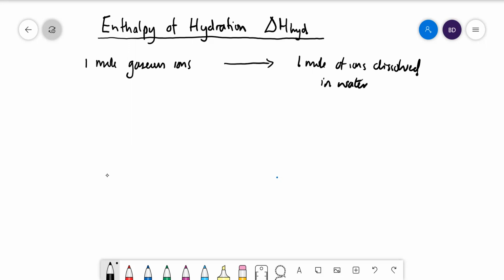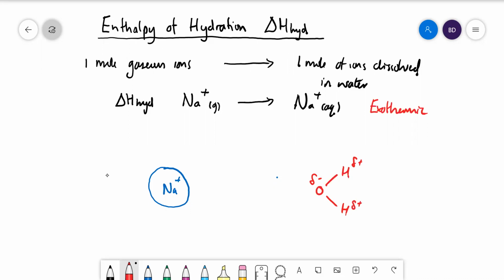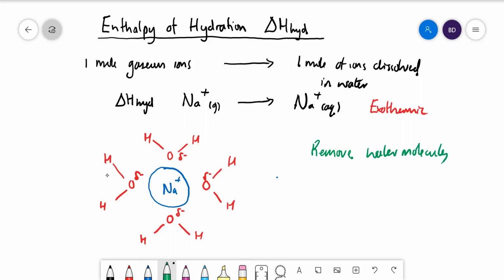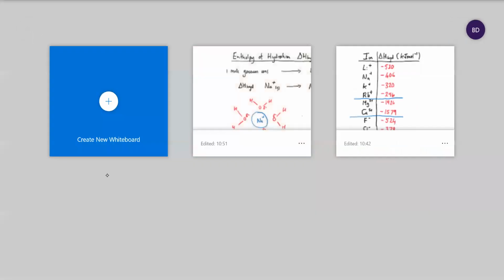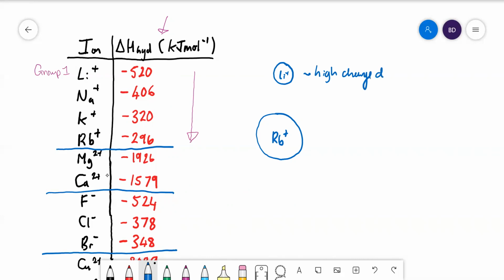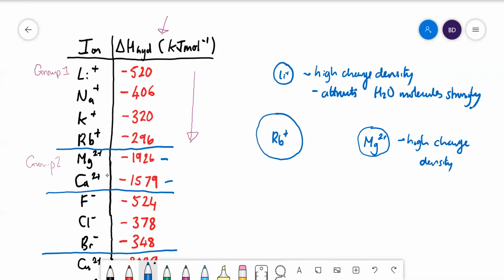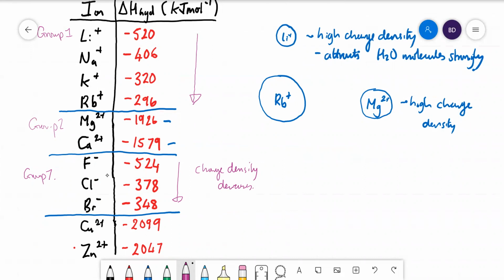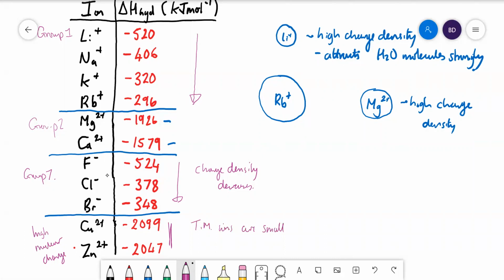1.8 Thermodynamics no 8- Enthalpy of Hydration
AQA A-level Chemistry 1.8 Thermodynamics
What is the enthalpy of hydration? How do ions interact with water molecules in aqueous solutions?